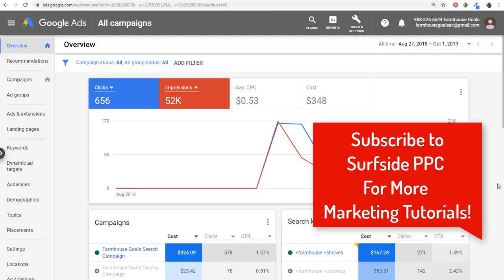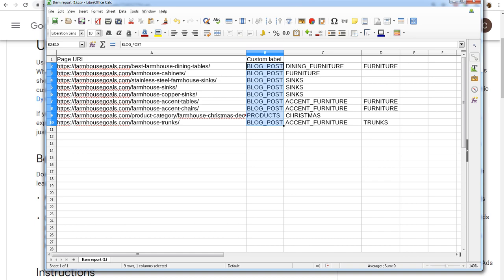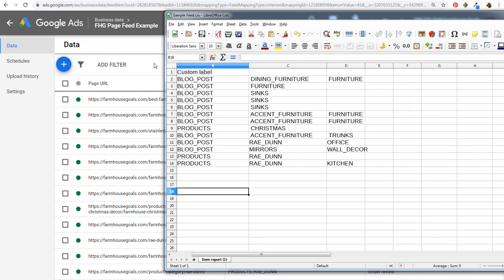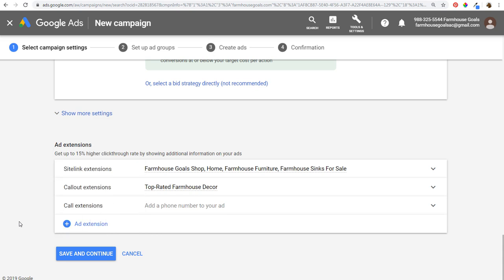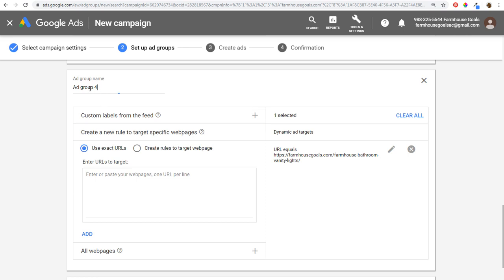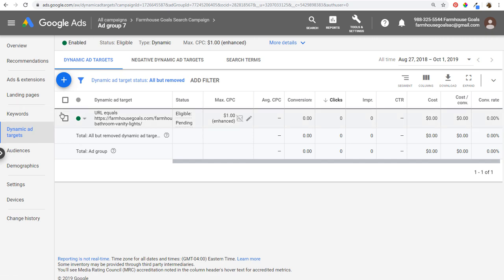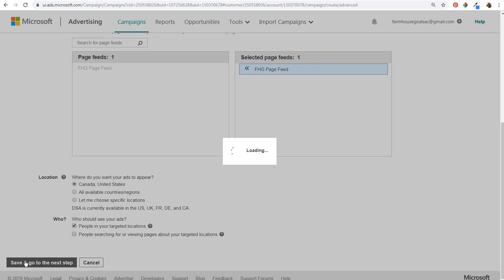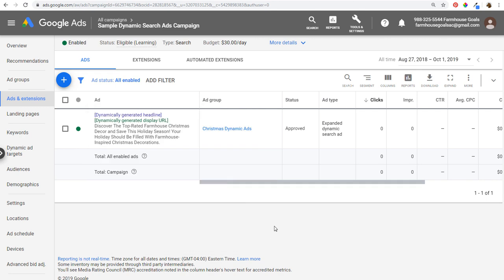Complete Dynamic Search Ads Tutorial for Google Ads and Microsoft Advertising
Check out our Dynamic Search Ads Step-By-Step Tutorial for Google Ads and Microsoft Advertising (AKA Bing Ads). I will show you how to implement Google Ads Dynamic Search Ads campaigns from start to finish and all the strategies and best practices you need. When you are creating Google AdWords Dynamic Search Ads and the same types of advertising campaigns in Microsoft Advertising (Bing Ads), you need to know how to get started and some tips and tricks to get the most out of your campaign.

One of the best ways to create a large Google Ads campaign and find any potential customer is with Dynamic Search Ads, which are sometimes referred to as DSA campaigns. If you have a large website with a lot of different pages of content, and if you have a large inventory of products or a large service catalog, Dynamic Search Ads can help you reach every potential customer as they search in Google. You do not have to worry about doing Keyword Research like you would for your standard campaigns. In addition, you can use them alongside your keyword-based search network campaigns to make sure that everyone sees your advertisements and your landing pages, and hopefully converts on your website. The main thing you need to do as an advertiser is set-up your targeting using a custom CSV Page Feed, target individual URLs on your website, target categories based on Google's index of your website, or target your entire website. Then, your ads will appear. And all you need to do is create your description lines or your Ad Text in Microsoft Advertising.

Once you create your Dynamic Search campaign in Google AdWords, you can import it directly into your Bing Ads account, which can help you save a lot of time and expand the inventory for your website advertising. I would recommend most advertisers to at least test DSA campaigns at some point, or test individual Ad Groups alongside your search network campaigns.

Dynamic Search Ads can also be useful for websites that have a lot of changes including new products and new content. It can be difficult to keep up with standard keyword-based advertising campaigns, so as you add products your ad campaigns will update as well.

When someone searches on Google with terms closely related to the titles and frequently used phrases on your website, Google Ads will use these titles and phrases to select a landing page from your website and generate a clear, relevant headline for your ad.

You have 5 different targeting options: URL Equals, URL Contains, Categories, Page Feed, and Entire Website. I recommend using a Page Feed or using URL Contains to keep your campaigns as targeted as possible. You don't want broad Ad Groups and you want to make sure your ads and landing pages closely match your customer's wants and needs.

The main way to optimize Dynamic Search Ads campaigns is with Negative Keywords. You should look at your Search Terms report almost daily to keep up with the terms that people are typing in to find your ads.

I recommend getting started with Conversion Tracking in Google Ads and Microsoft Advertising first so you can optimize for the key actions on your website.